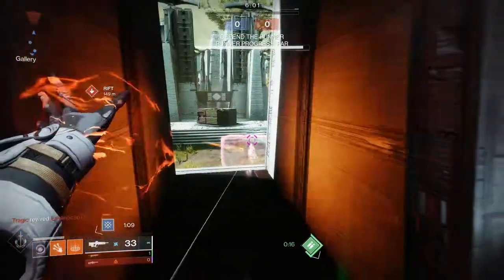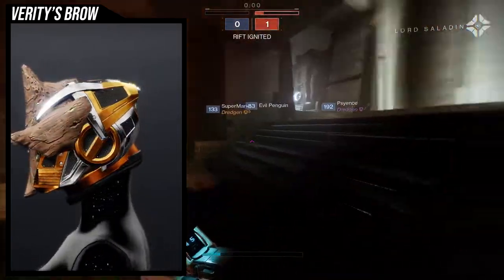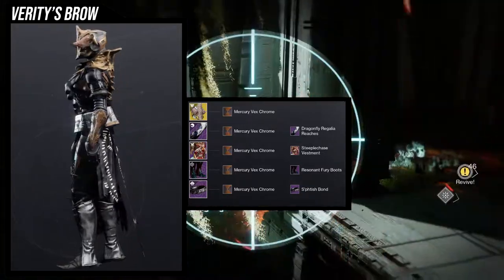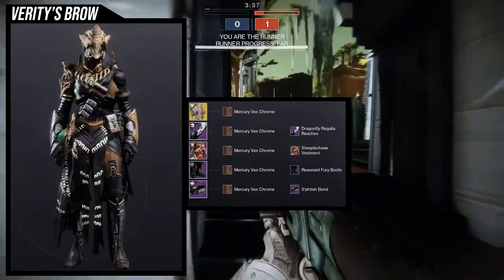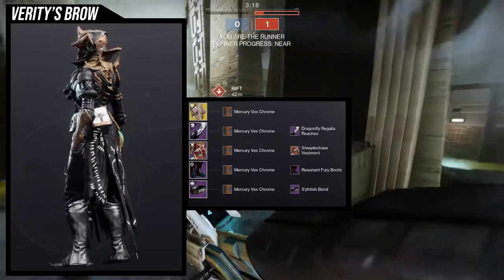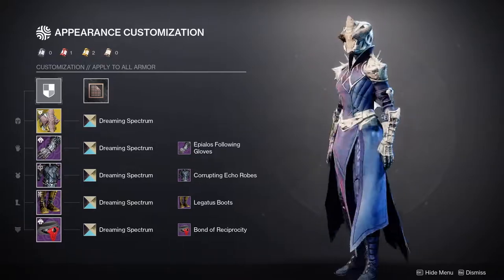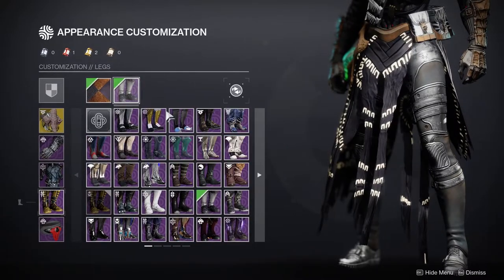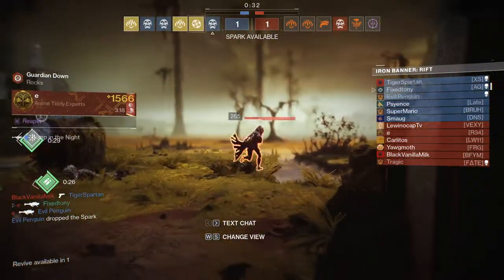Destiny 2: How to Fashion Verity's Brow! | Season of the Haunted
Today we'll be looking on how to fashion Verity's Brow! I'll give you some tips, tricks and how it shaders.

Intro
Verity's Brow 00:44
Shaders 00:55
More Verity's Brow 01:28
1st Set 01:40
2nd Set 03:03
More Options 04:21
Outro 05:49